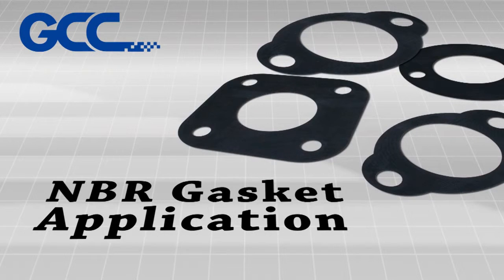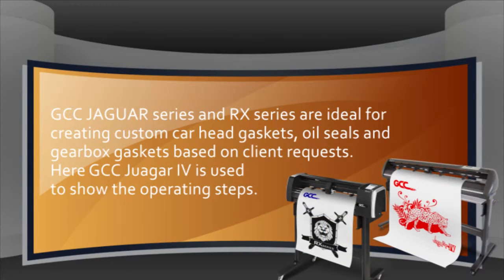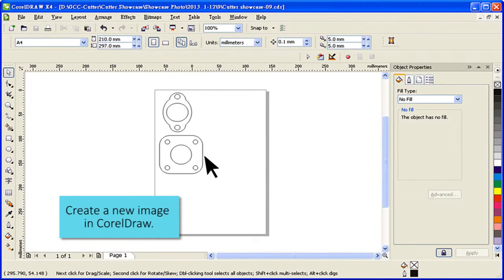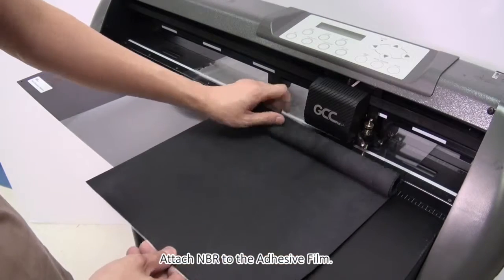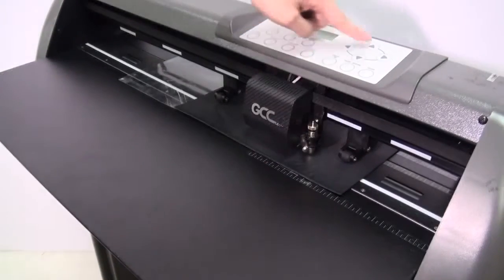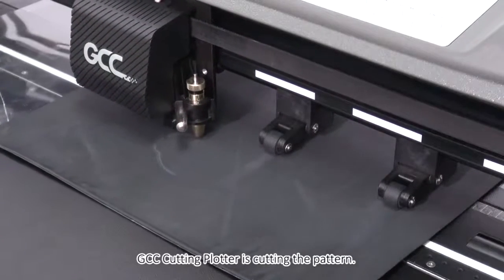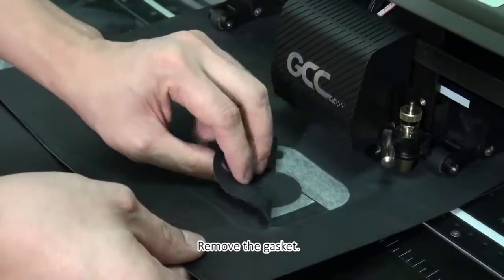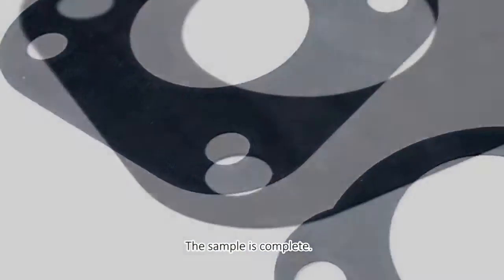GCC---NBR Gasket Application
GCC JAGUAR IV-61 is ideal for creating NBR washers and gaskets of various designs in a small volume. The oil seals, gearbox gaskets, machine and tool dust covers and other applications associated with NBR currently available in the market are of multiple designs but at high costs. Now with GCC Jaguar and above series (the cutting pressure suggested is approximately 600g), you can also create your own washers and gaskets (by following the procedures below) to save the cost of purchasing the commercially available car rubber gaskets/washers formed through pressurizing sheet metal parts made from cast iron or stainless steel.